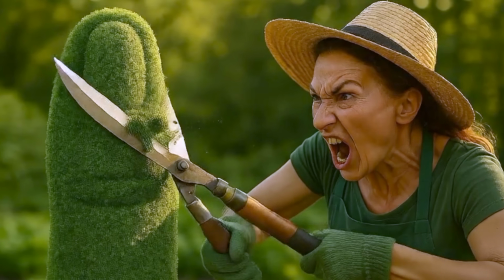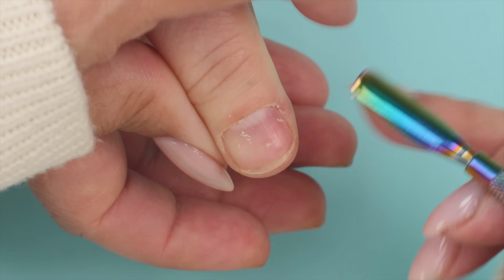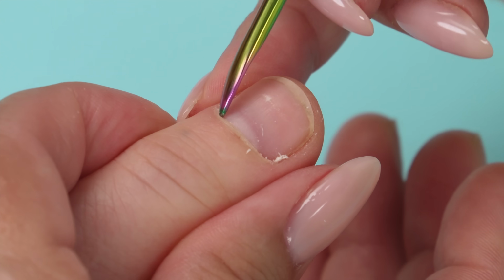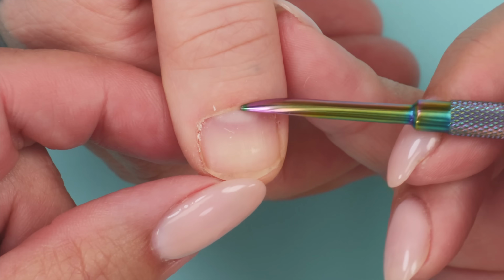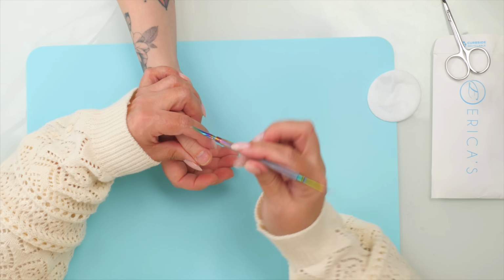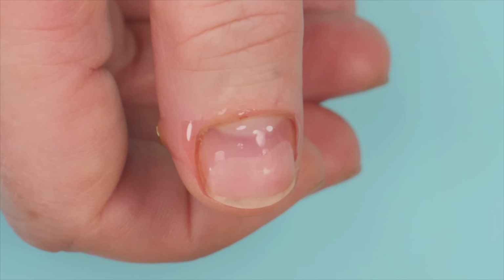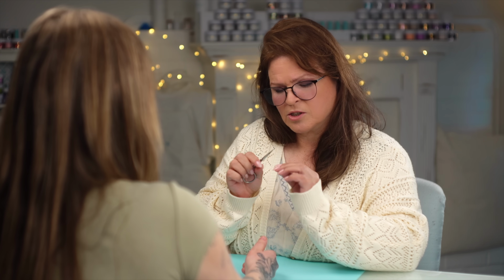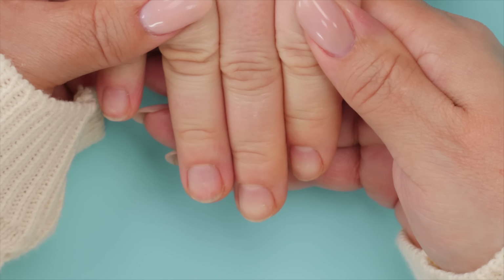Cuticle-Cutting? ✅OR ❌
Is cutting your cuticles actually dangerous? Suzie reveals what many nail techs get wrong.
Watch her pro technique for prepping nails safely — without damaging the nail fold.

00:00:01:13 Cooking With Explosives by Eoin Mantell □
00:00:10:03 Prismatic Love by Matt Wigton ▵
00:00:36:02 Filing by Hand by Cameraman ➤
00:08:59:10 Low Key Chromatic Underscore by Came
00:08:07:04 Suzie’s Working by Cameraman ➤
00:08:59:10 Low Key Chromatic Underscore by Cameraman ➤
00:09:25:02 Filing by Hand by Cameraman ➤
00:08:59:10 Low Key Chromatic Underscore by Came
00:13:13:23 Prismatic Love by Matt Wigton ▵

➤ Cameraman edits with Final Cut Pro, and uses Logic Pro, Native Instruments, UJam, Output and other software for sound and music design

Video Chapters
00:00 Intro – The Cuticle Cutting Controversy
00:57 Nail Examination
02:49 Dangers of Over-Cutting Cuticles
05:05 Suzie’s Safe Prep Technique
08:05 Suzie’s Safe Technique (Continued)
12:49 Final Thoughts – Be Good to Your Nails